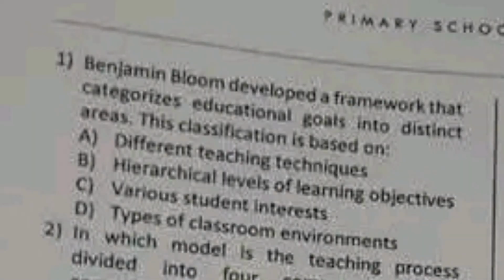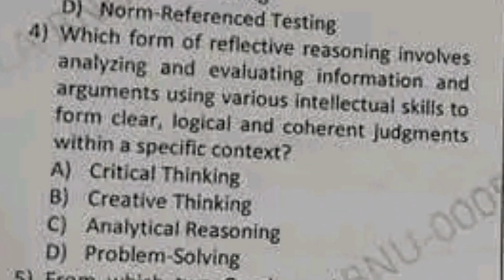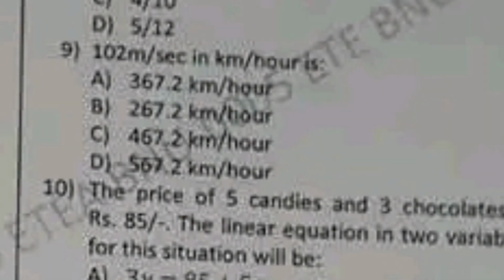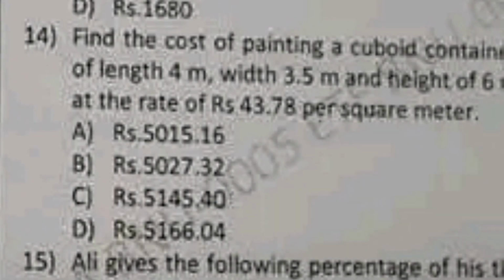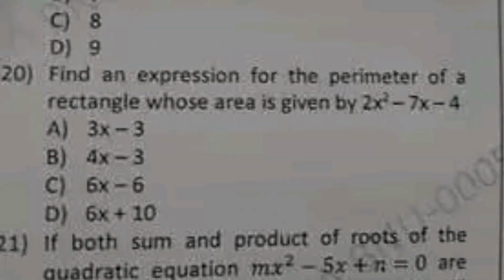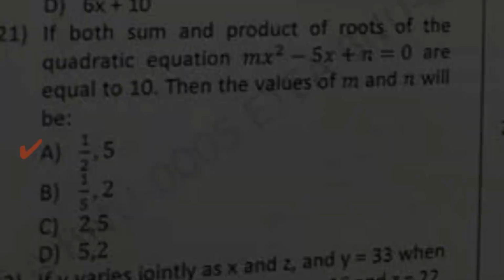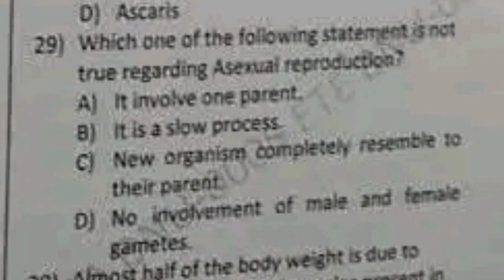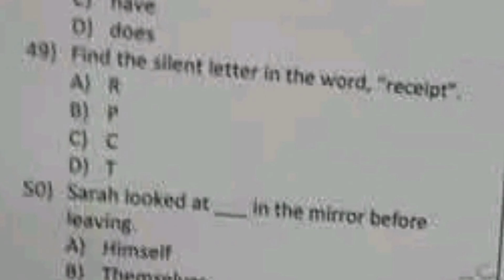Today's ETEA PST Screening Test 26-04-2025 | Solved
ETEA PST Screening Test Today
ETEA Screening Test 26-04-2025